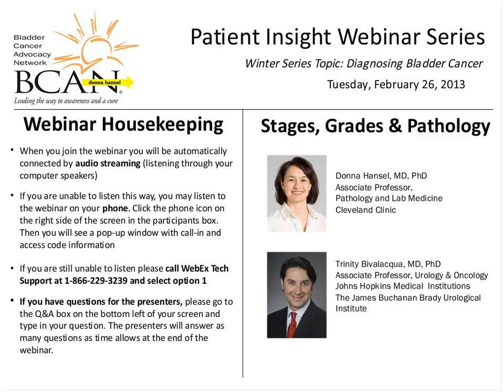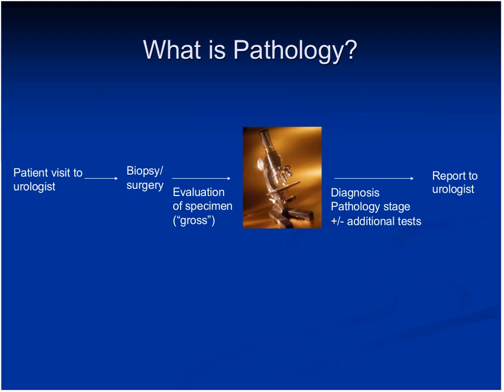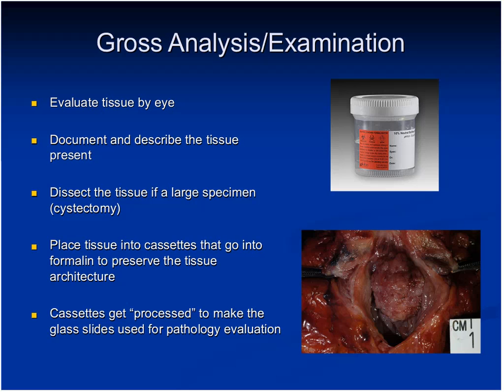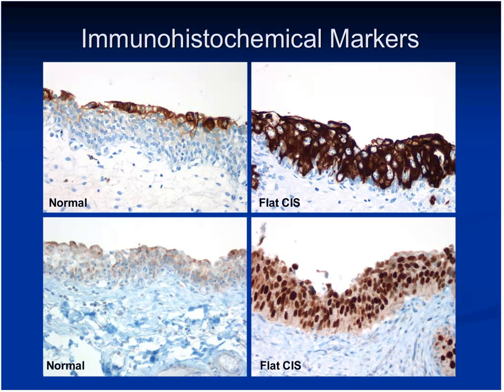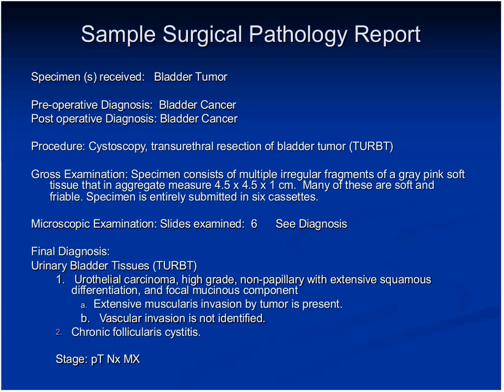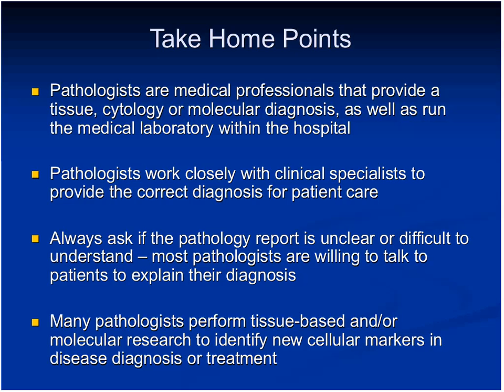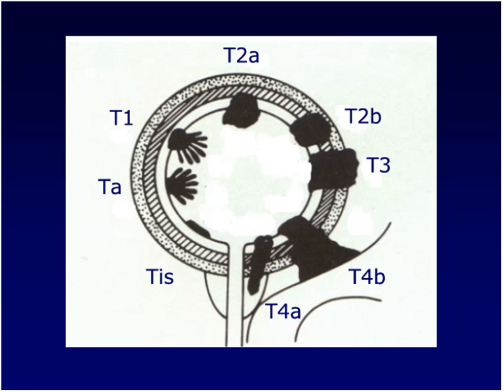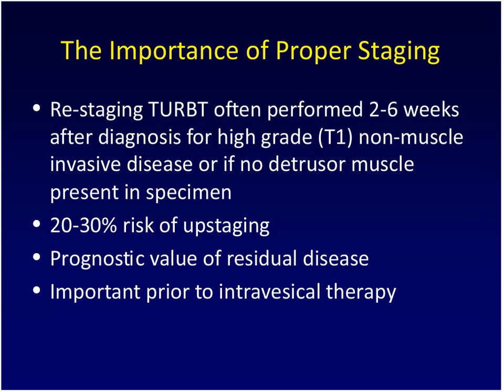Diagnosing Bladder Cancer 2 - Stages, Grades & Pathology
This webinar covers the different stages and grades of bladder cancer as well as treatment options for each stage and grade.
Featured Speakers:
Trinity Bivalacqua, MD, PhD, Johns Hopkins Medical Institutions
Donna Hansel, MD, PhD, Cleveland Clinic